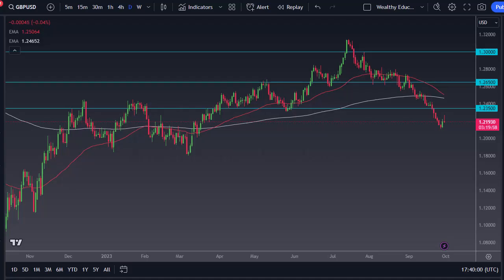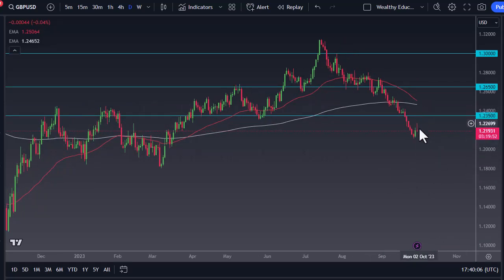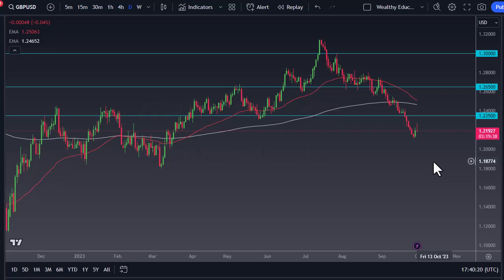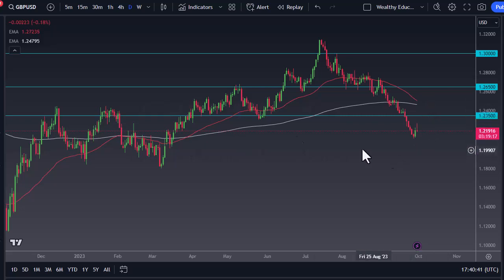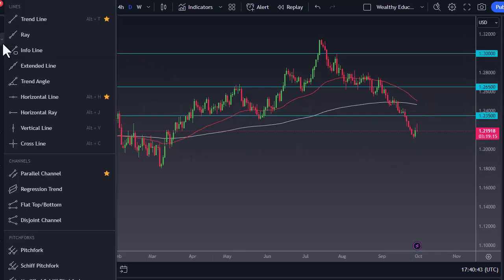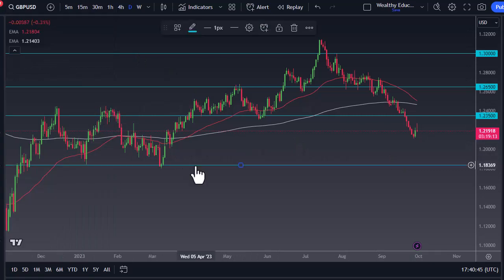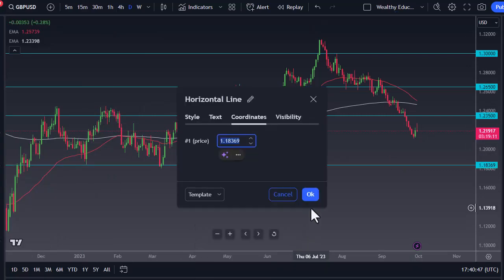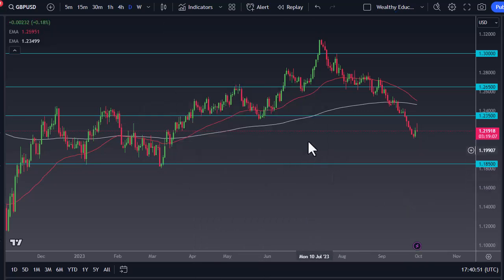Why the GBP Price Is Plummeting This Week: Fed Meeting Edition | GBP/USD Forecast October 2, 2023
DailyForex experts provide every day the most updated GBP/USD technical analysis.